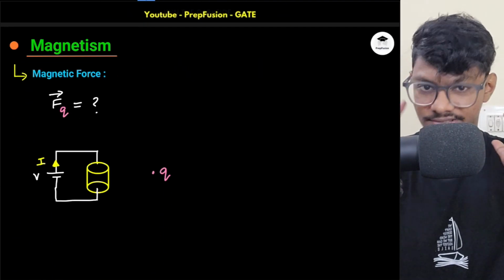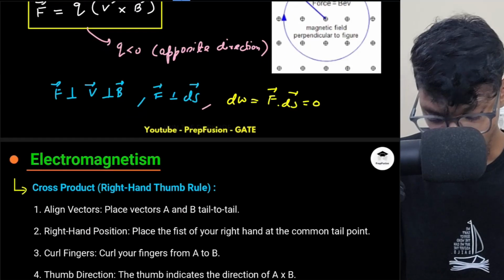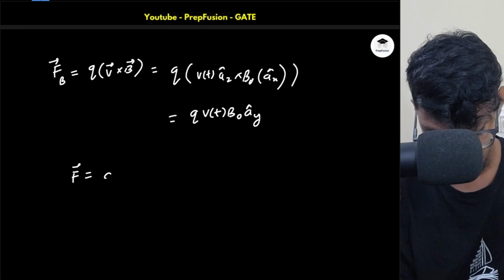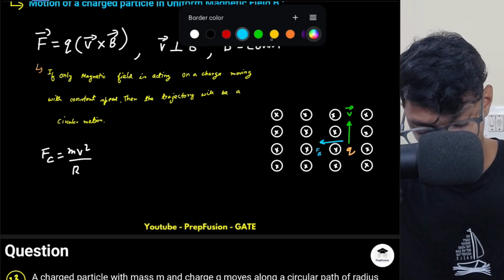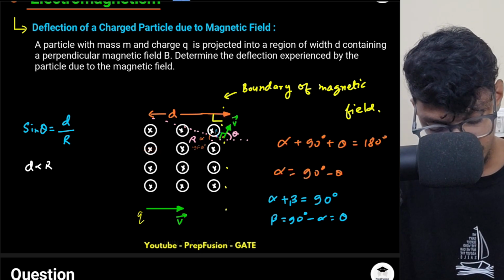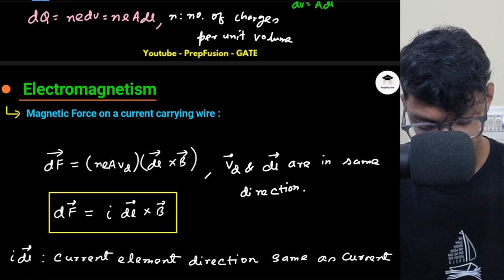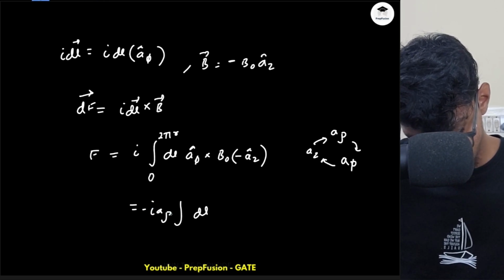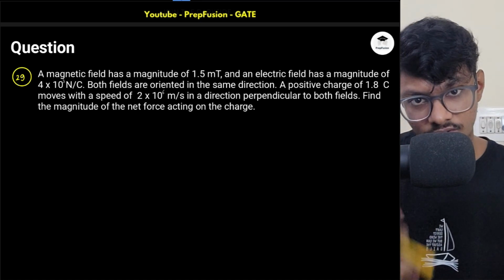Magnetic Force & Lorentz Force || Magnetostatics || PrepFusion